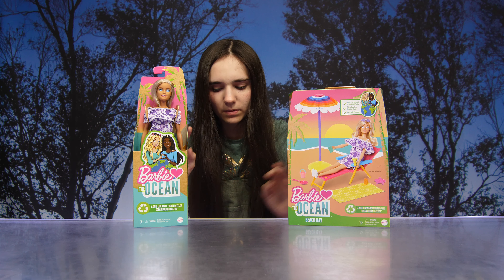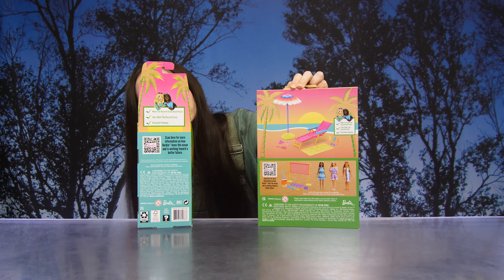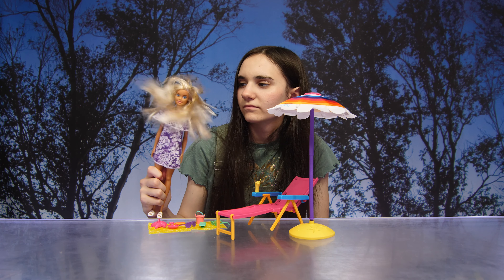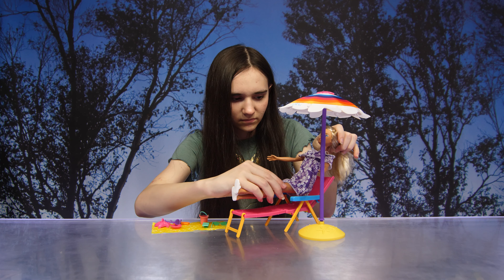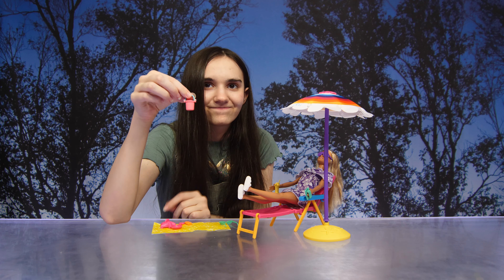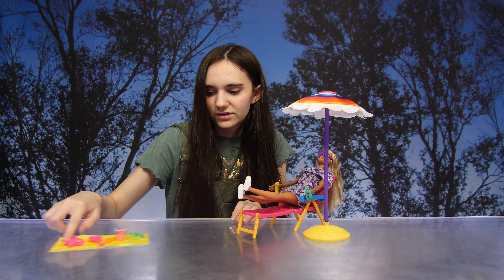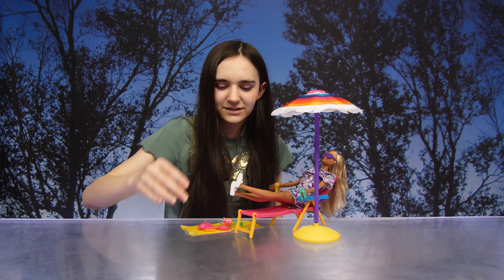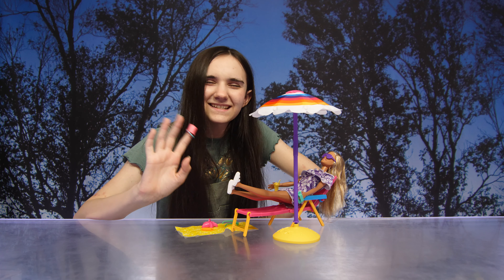Barbie Loves the Ocean Doll & Beach Chair + Umbrella Playset | All Made From Recycled Plastics.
Barbie Loves the Ocean Doll and Barbie Beach Chair and Umbrella Playset all made from recycled plastics from Mattel.  We found these at Walmart. Not only are the doll and playset made from recycled plastics, but the packaging is also recyclable.